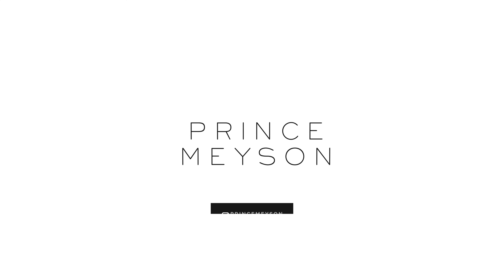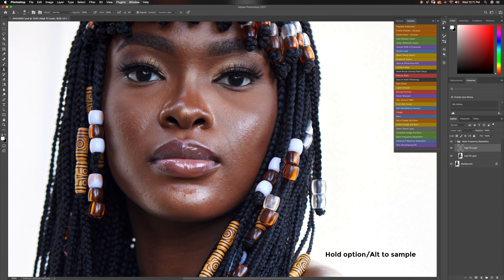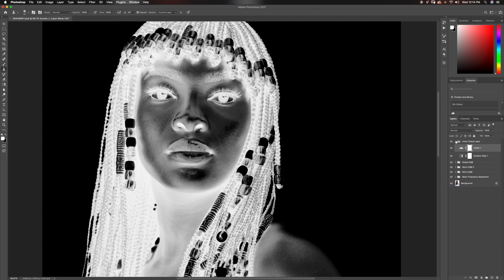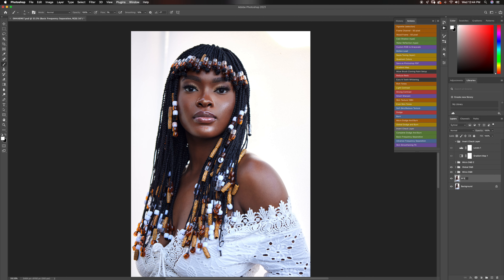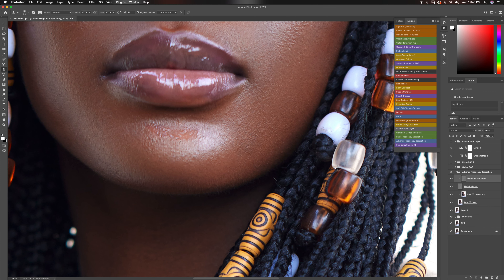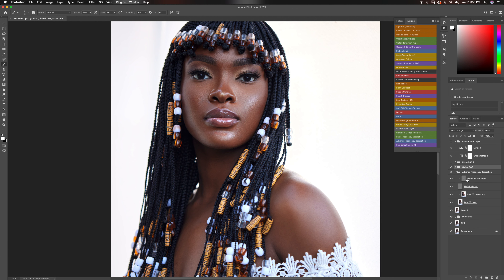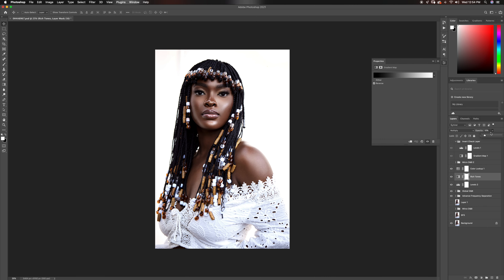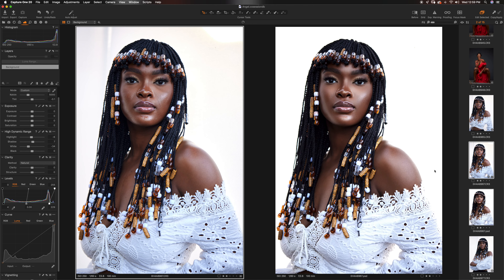Outdoor-Portrait Retouching From Start To Finish